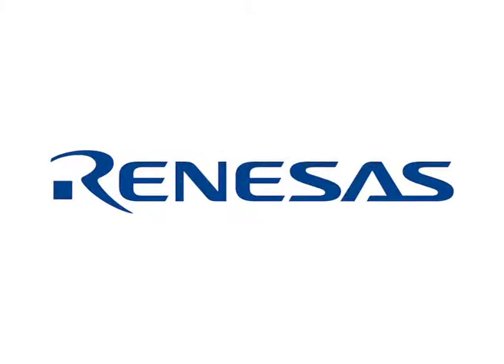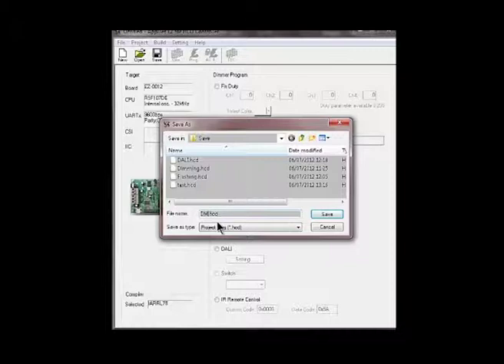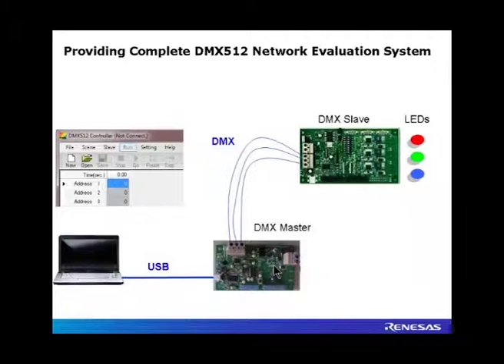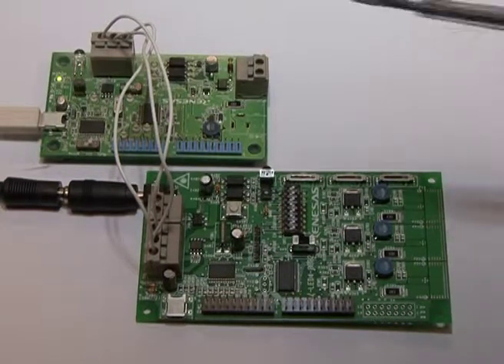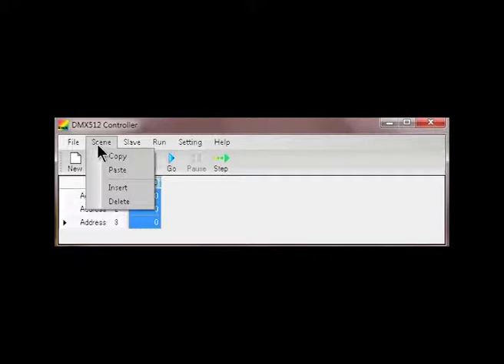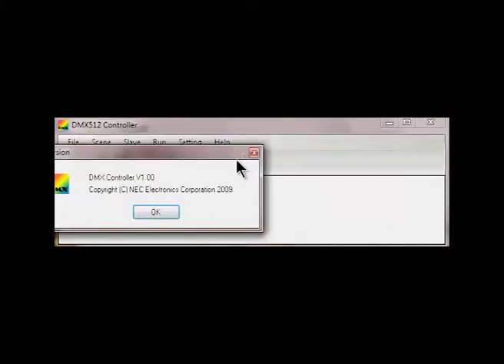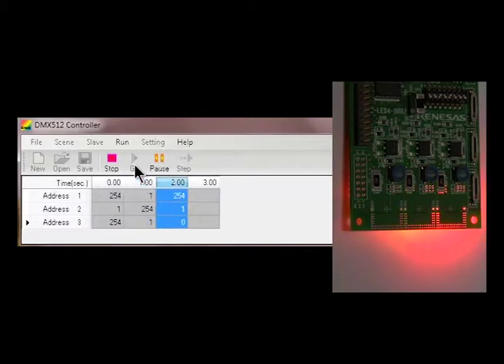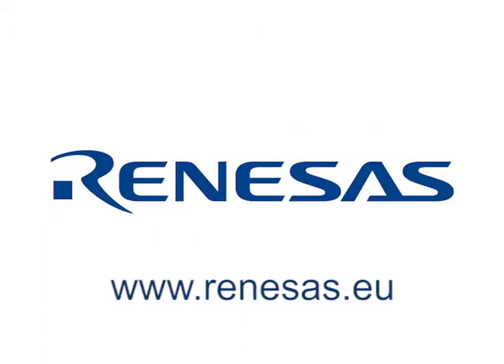Applilet EZ Part6 -- Design LED lighting with DMX512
Learn how to design a lighting control system for DMX512 communications in seconds with Renesas lighting microcontrollers using Applilet EZ, a specialised LED lighting design tool from Renesas Electronics. In this video you will see how easy it is to initialise and configure the new Renesas lighting ASSP RL78/I1A for generating the complete DMX512 protocol stack using the dedicated function within the AppliletEZ GUI. The C code with the DMX512 protocol stack is generated automatically, allowing the designers to open the source in the IAR Embedded Workbench or program the RL78/I1A demo board using the available flash programming function in the AppliletEZ lighting designer tool.
 Using the dedicated DMX GUI tool, lighting controls engineers can easily test, debug and design a lighting control system using the DMX512 communications. This video also explains how to use the DMX GUI controller software for communicating to the DMX slave devices including the RL78/I1A demo.
More information on Renesas lighting ASSPs and other lighting products as well as the lighting demos and dedicated design tools and supported lighting communications